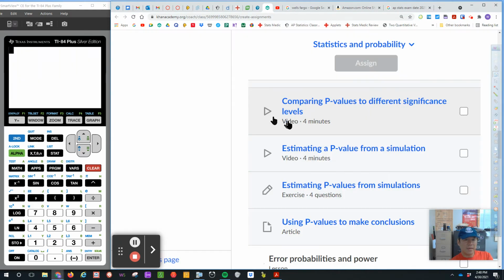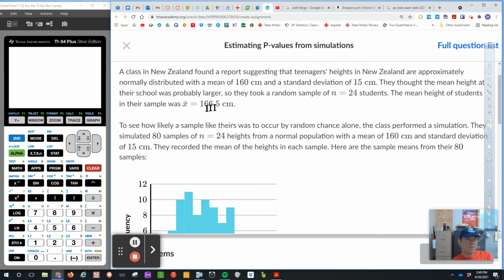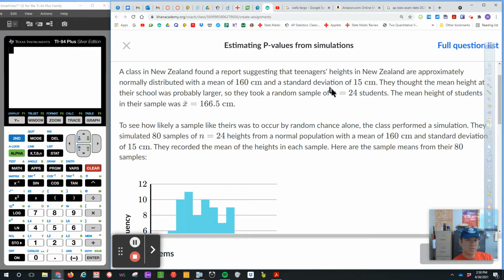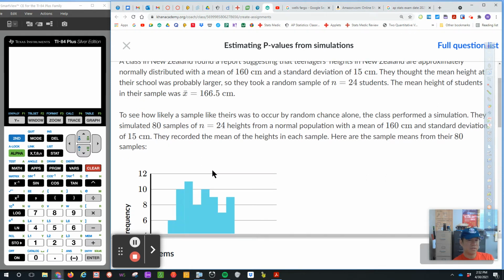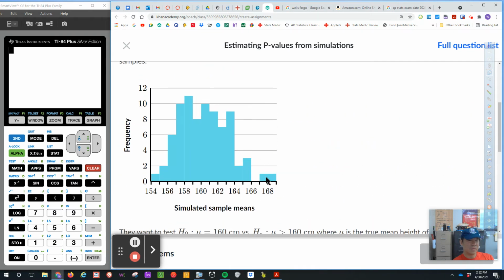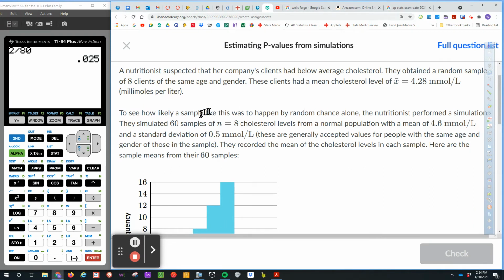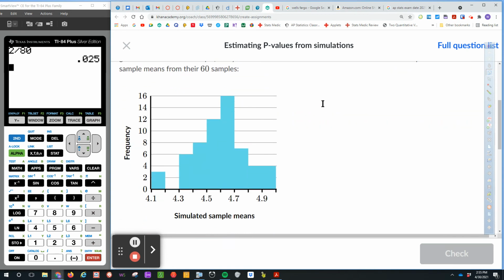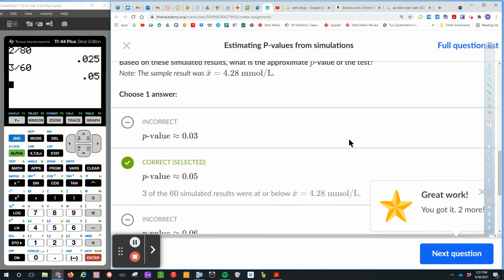Unit 12 Estimating P-Values from Simulations Exercise YouTube video